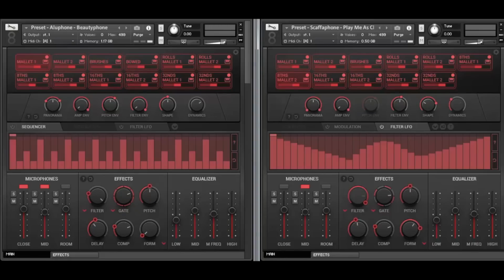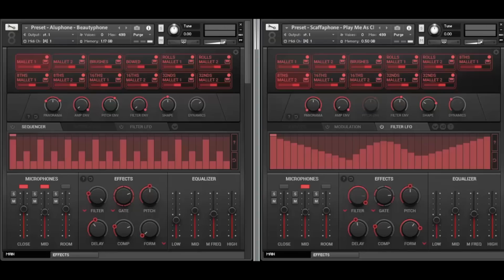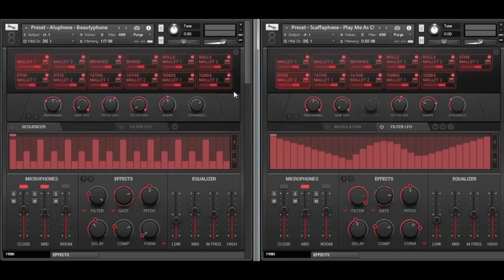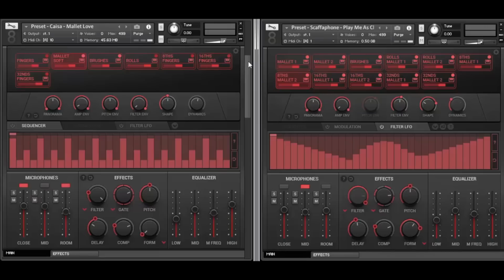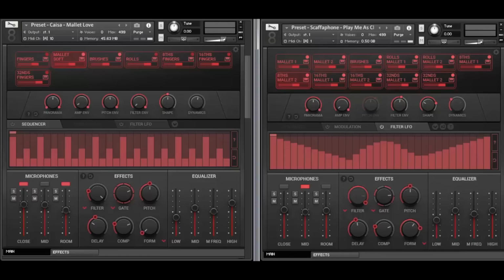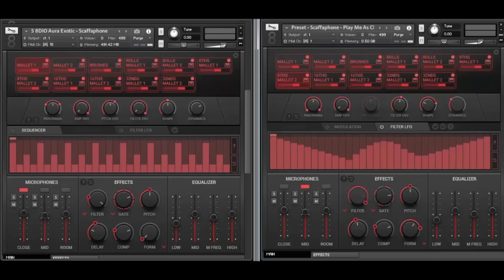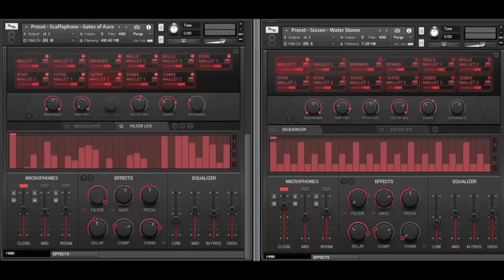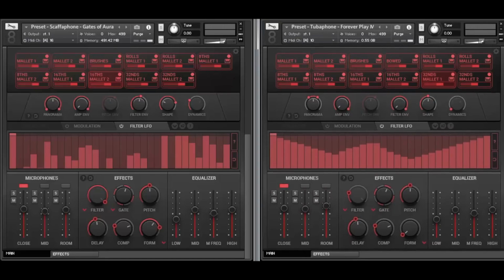8Dio Exotic Tonal Studio Percussion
8Dio Aura Studio Exotic Percussion - for Kontakt VST-AU-AAX is used an advanced technique called, Groove Sampling™  that allows you to create hyper-realistic percussive grooves with a single touch of a key. Groove Sampling is a proprietary method developed by 8Dio and is currently patent pending. There is no going back after this.

Aura Studio Exotic Percussion contains 5 different instruments and 3 microphone positions that are all easy-accessed from our built-in browser. The instruments cover a wide range of auxiliary percussion (ex. Aluphone, Caisa, Scaffaphone, Sixxen & Tubaphone)

The majority of instruments in Aura Studio Tonal Percussion - Exotic Edition were also recorded with two different types of mallets, sticks and brushes. So imagine playing a unique Caisa with brushes or sticks. The ability to choose mallets widens the usability of the library, especially in regards to cinematic scoring.

Aura Studio Exotic Percussion contains 3 microphone positions (Close, Mid, Room) that each have a very distinct sound. We've also included a new dual layered FX system. The first part is our front-face FX system that gives you control over dynamics, filters, pitch and micro-pitch, delay, bit-resolution and our new textural convolution delay. The new textural delay allows you to take and use them as delay components, so the instrument will delay other sounds than just itself. We've also included our new Chaos FX engine, which gives you a large control over things such as EQ, Distortion, Stereo-Delay and an additional convolution reverb.

It has always been our mantra to push sampling forward in regards to realism and playability. Aura Studio Exotic Percussion is the first of several to utilize our proprietary Groove Sampling™ method and we really think it is going to make compositions richer and easier to create.